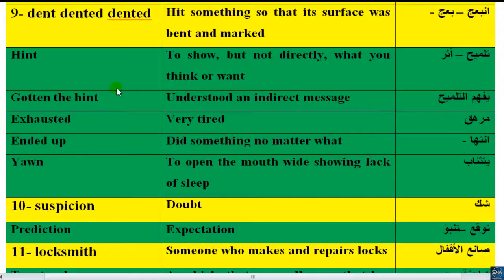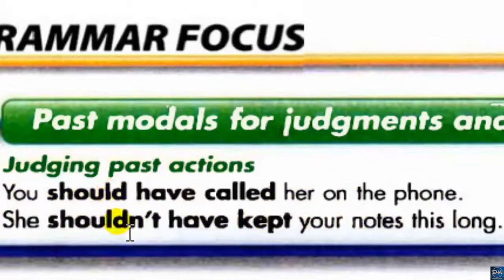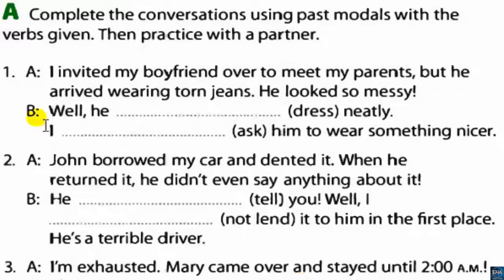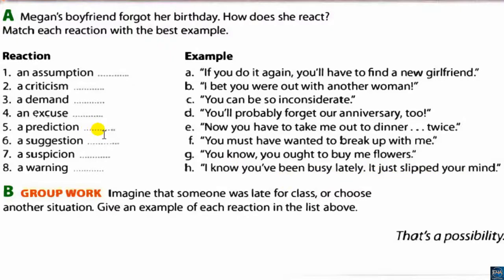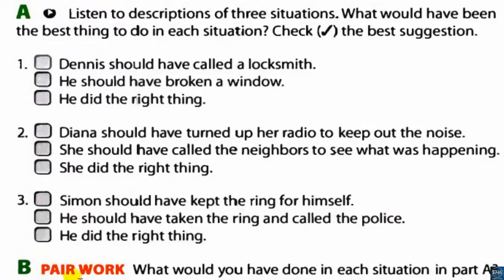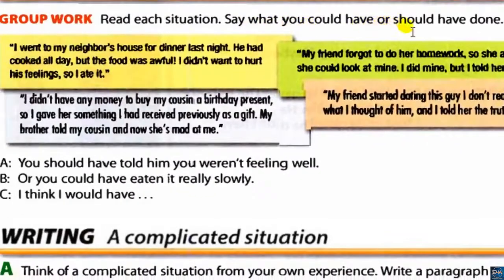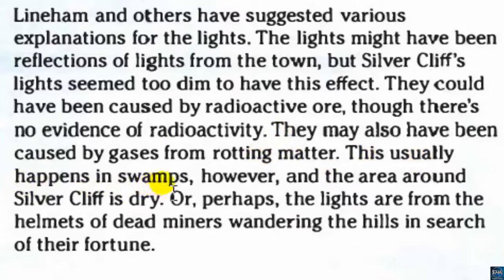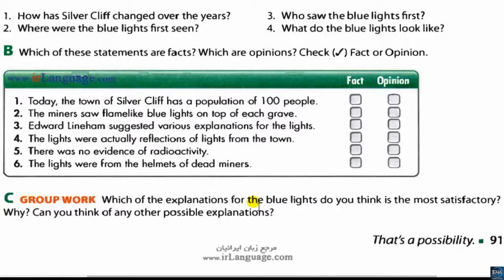interchange 3 unit 13 part 2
interchange 3 unit 13 part 2 English courses free - English4arabs channel offers 12 levels and American accent course by Mr. Ahmed Abdel Ghany Abdel Ali Gadelkarim, ESL certified experienced.

English courses free - English4arabs channel offers 12 levels and American accent course by Mr. Ahmed Abdel Ghany Abdel Ali Gadelkarim, ESL certified experienced English instructor. We aspire.

page 91 answers exercise : 14 A) a-3 b-6 c-2 d-7 e-4 f-1 g-5 h-8 i-9 B) A- PARAGRAPH 5 B- PARAGRAPH 4 - PARAGRAPH 2 .